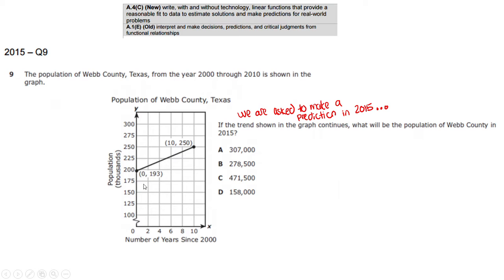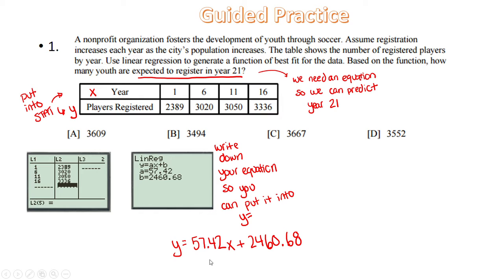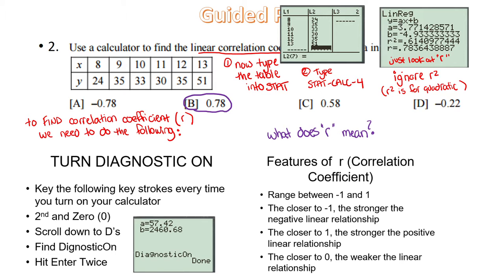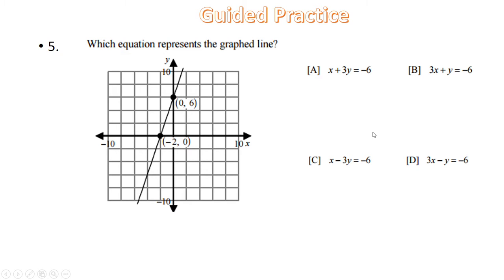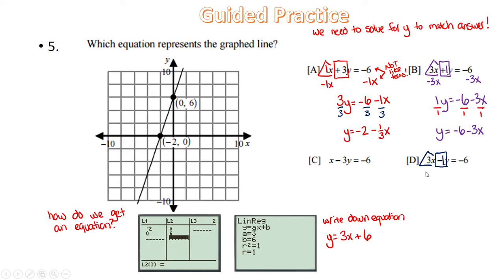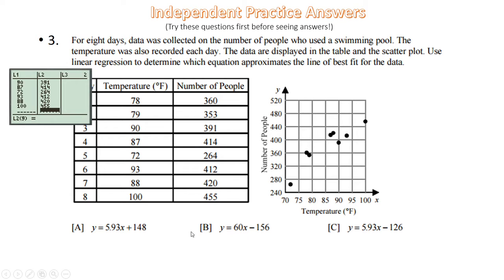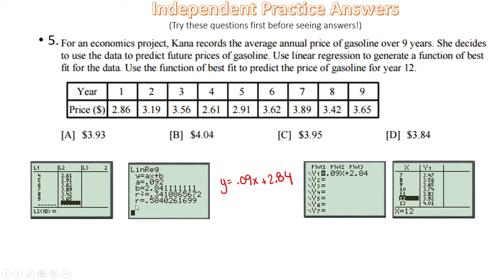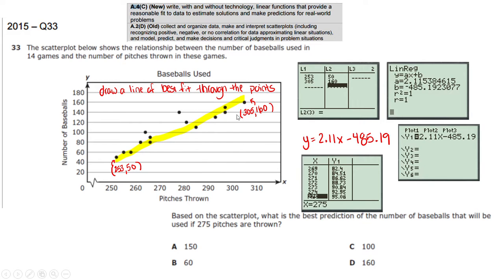Sonne Algebra 1 Summer for STAAR day 7 (Reporting Category 2; TEKS A.4)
TEKS A.2
linear regression for data on a scatter plot
Compute the correlation coefficient